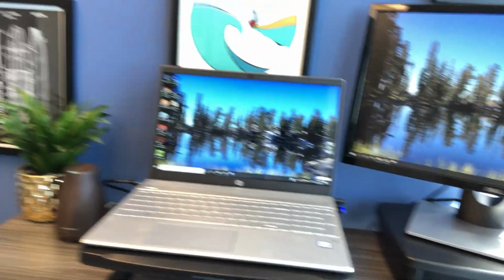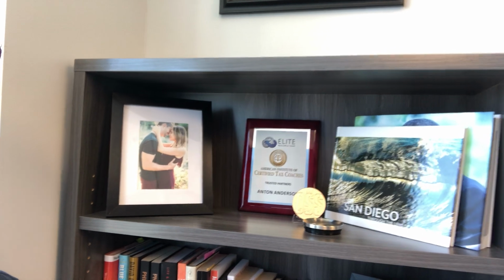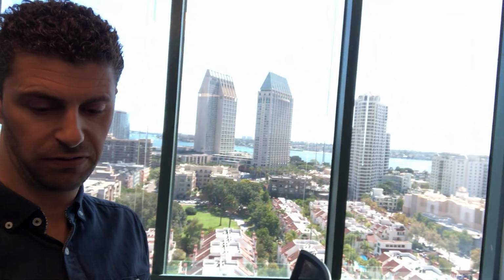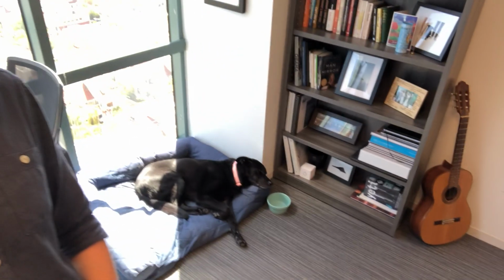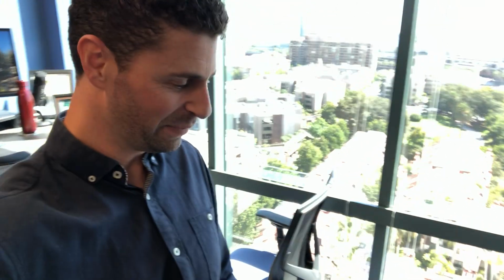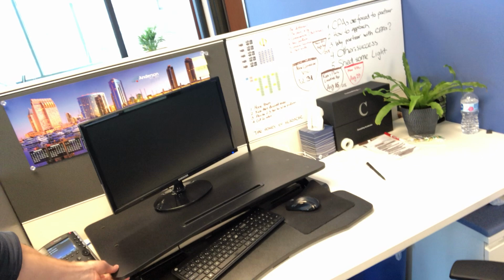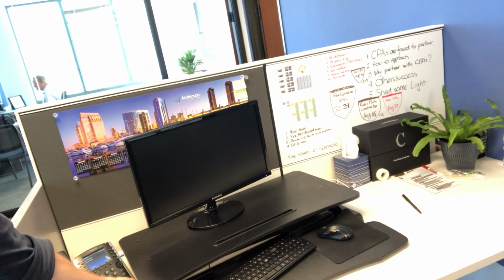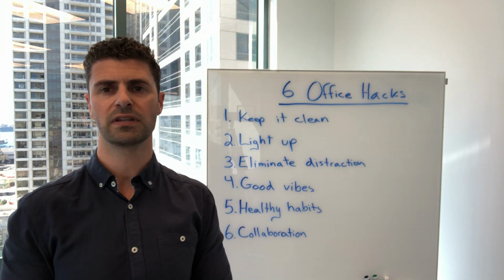6 Hacks To Increased Productivity, Focus & Good Mood in the Office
In this video, Anton Anderson discusses 6 hacks to increase your productivity, focus, and mood in the office:

1. Keep it Clean
2. Light it Up
3. Remove Distractions
4. Good Vibes
5. Healthy Habits
6. Collaboration

Improve your environment and you'll improve your results!

Visit EliteRT.com/vsl to learn more.